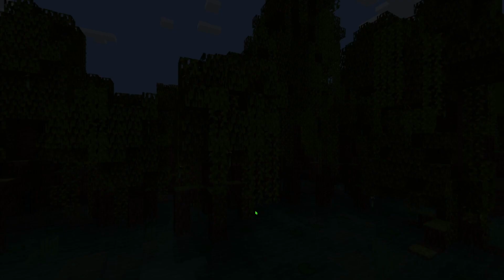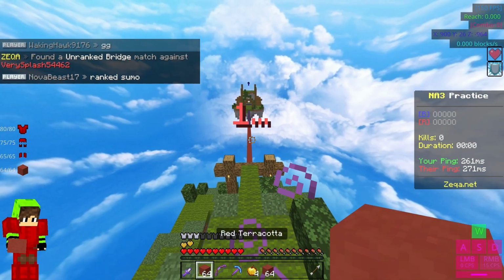How I Broke My Gaming Mouse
settings
fov: 80
dpi: 800
sensitivity: 12

Pack:Perfection(350subpack)
client:onix client
Pc: i5,16gb RAM,gtx 1650 super,512gb ssd,1tb hdd.
K&M: model o, Bonelk k-428 Light blue switches
mic: gaming professional mic

In this video I Made And INSANE MCPE / BEDROCK Edition MineCraft Edit / MONTAGE .